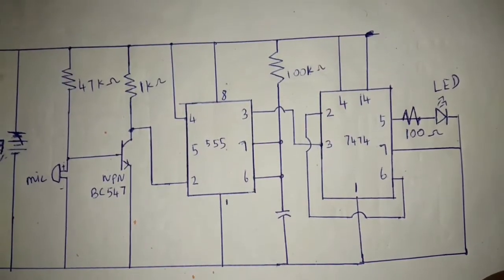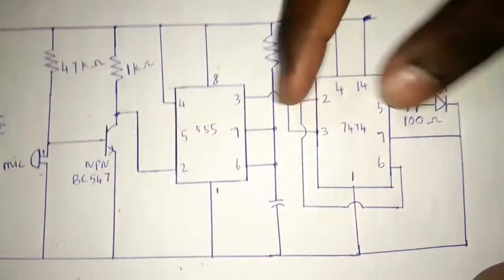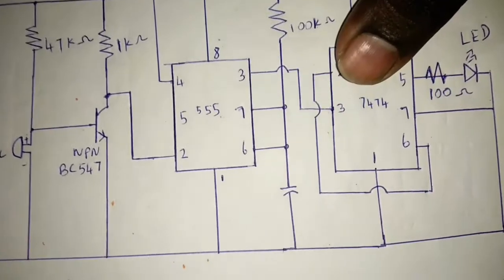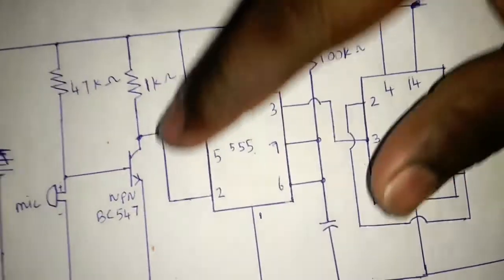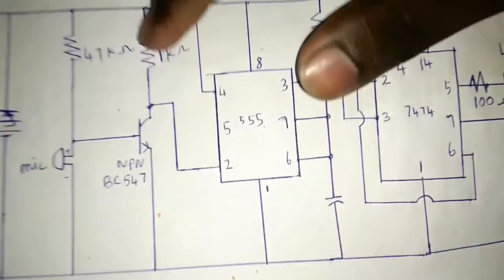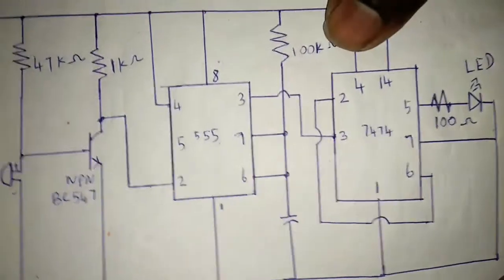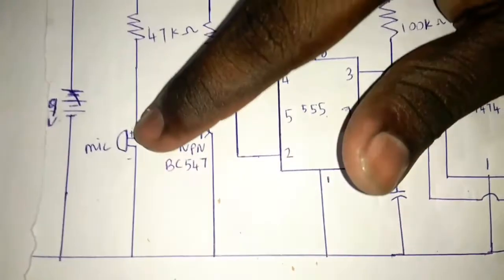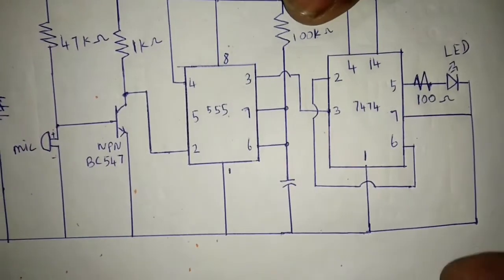how to make a clap switch... using 555 IC and 7474 IC in tamil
require items are,
1.555 ic
2. 7474 ic
3.10 m.F
4. resistors
    100 ohm
    1 K.ohm
    47 K.ohm
    100 K.ohm
5. battery
6. BC 547 transistor
7. condenser mic
8. wires